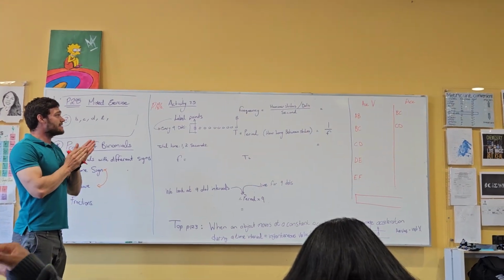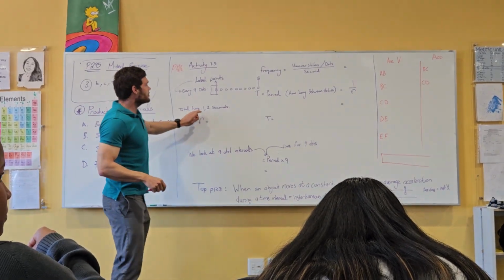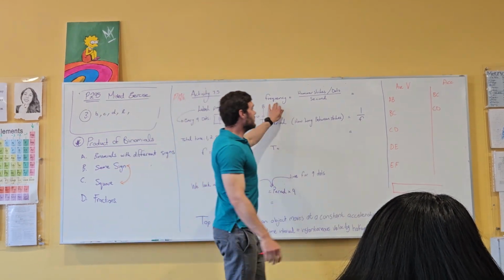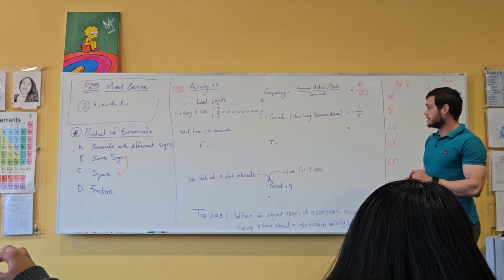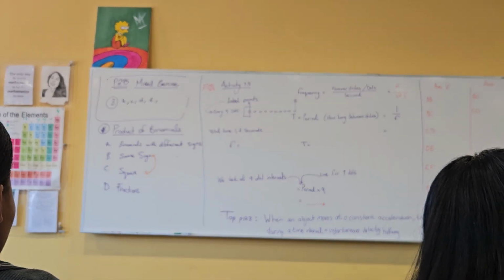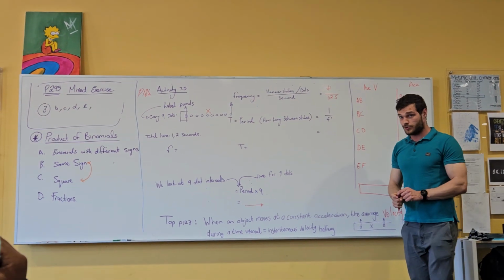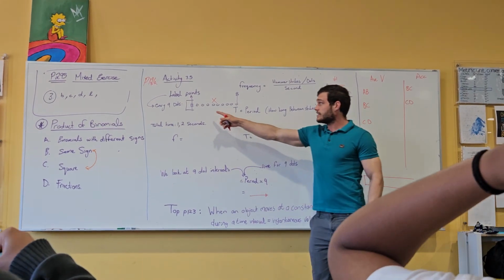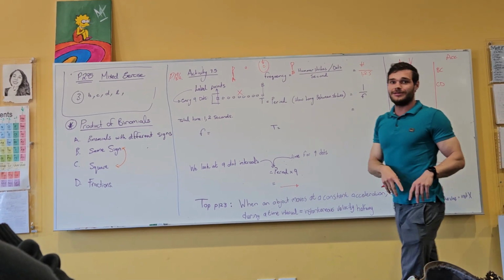video for those who missed the lesson